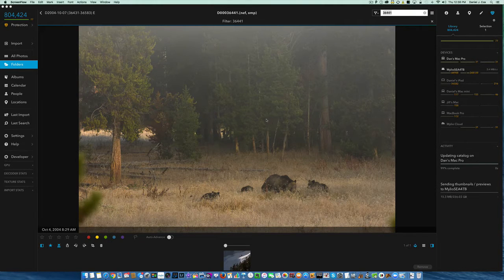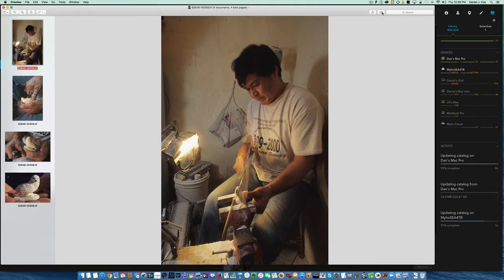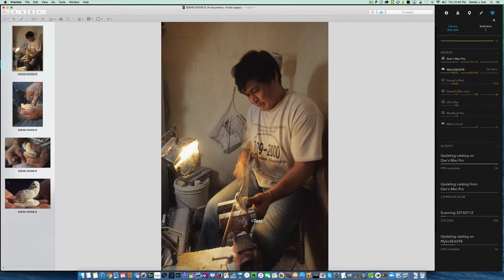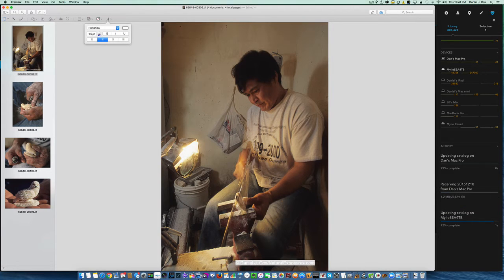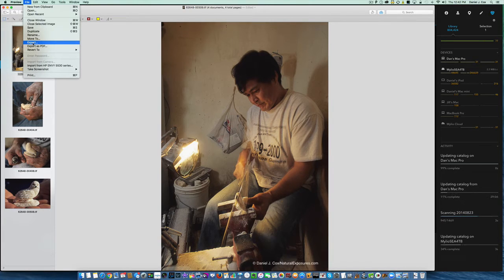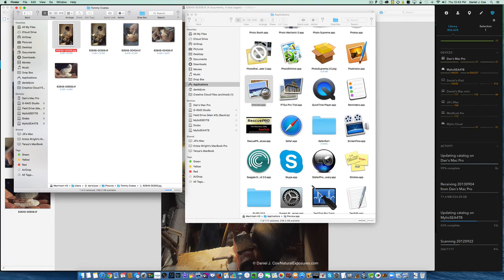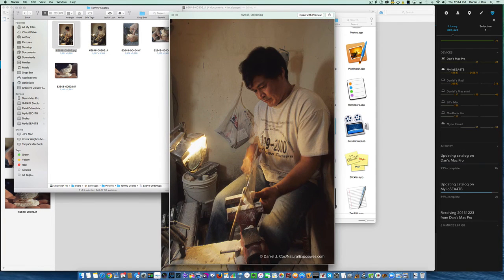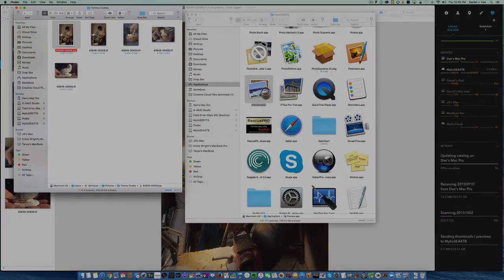Creating Watermarks with Apple's Preview Program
Watermarking your photos before sending them out in emails or uploading them to the web is very important for any photographer who wants to protect their work. This short video shows you how to watermark using Apple's Preview program. Fast, easy and simple.